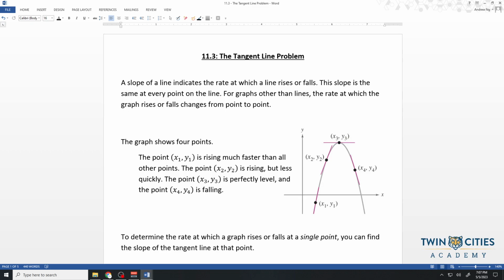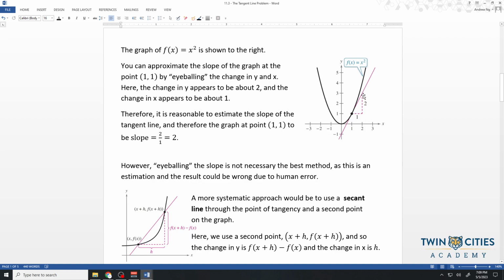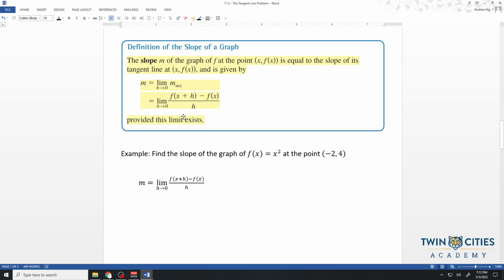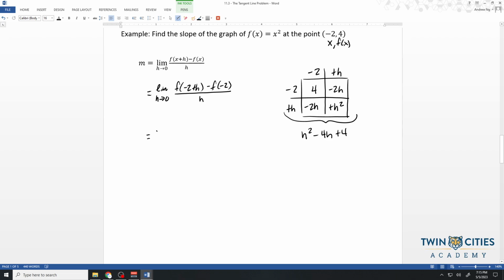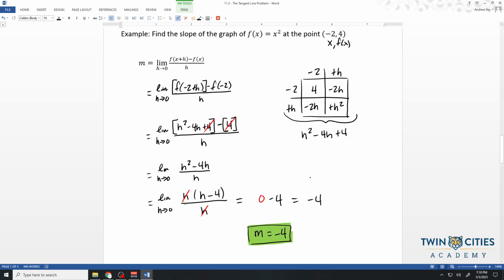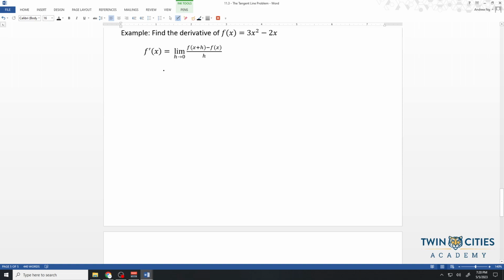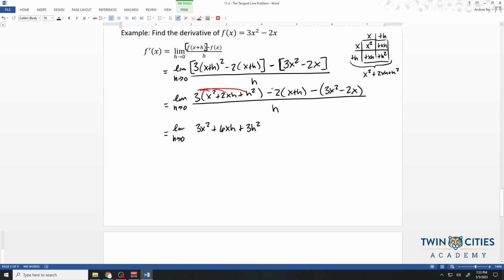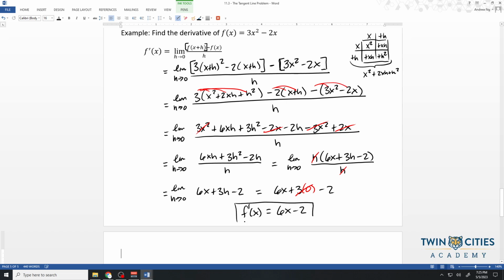PreCalculus: 11.3 - Tangent Lines and Derivatives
In this section, Mr. Ng explains how to find the slope of a function at any point using the limit definition of a derivative.